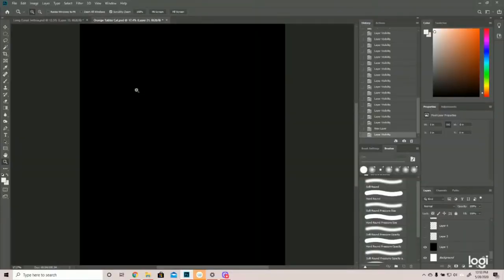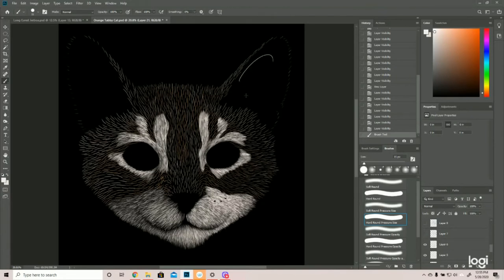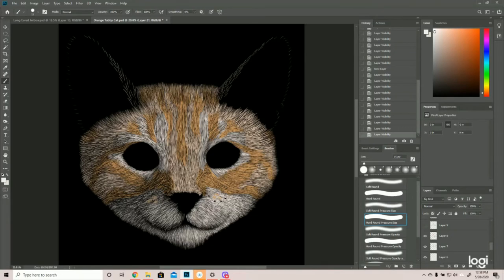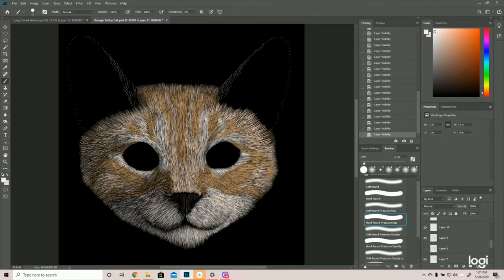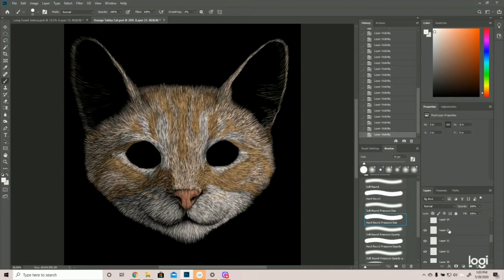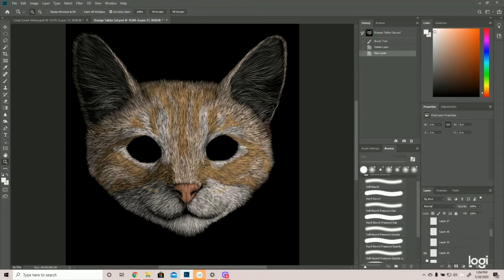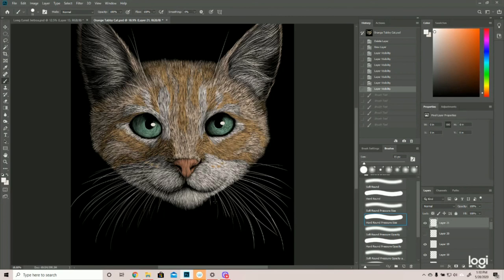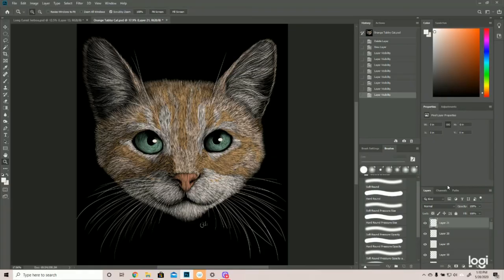How to Draw an Orange Tabby Cat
How to draw an orange tabby.  Cats are pretty adorable, and can be easy to draw!  In the next few videos I'll be focusing more on wild cats--lynxes, lions, etc.